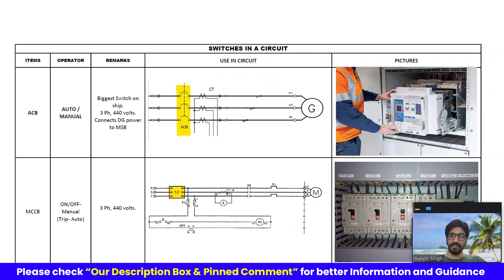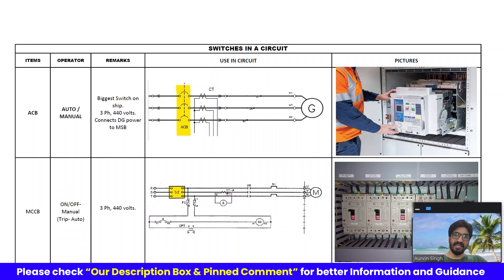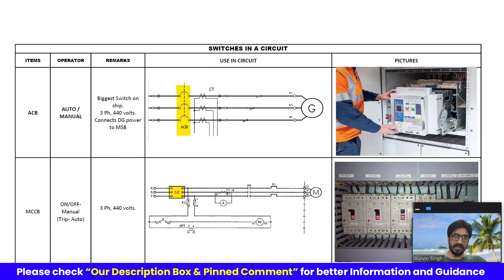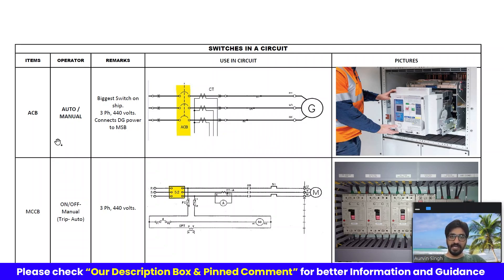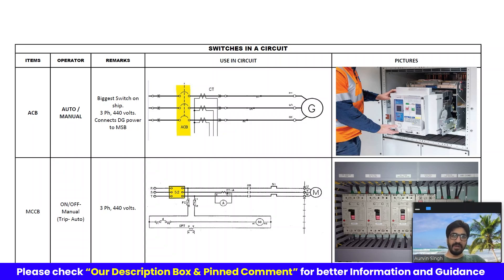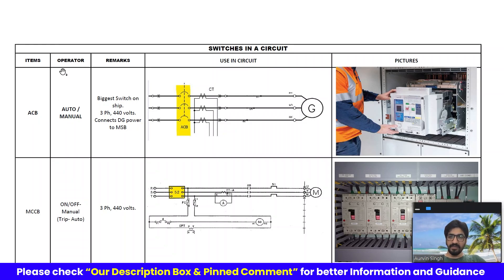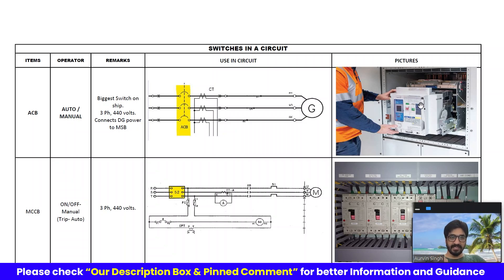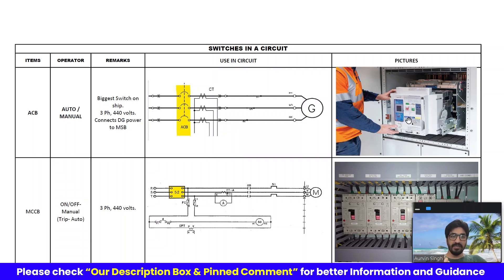What Switches Are Used in Ship Electrical Transmission | Merchant Navy Decoded